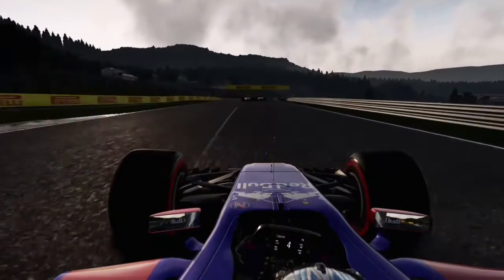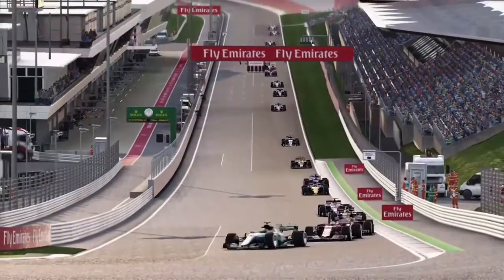WHAT IS THIS PIT ENTRY (F1 2017 Game)